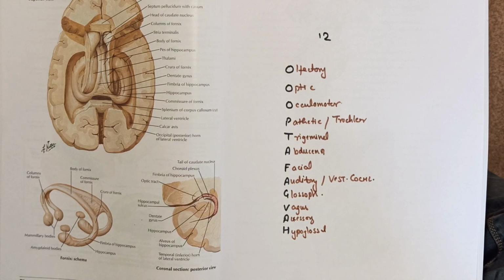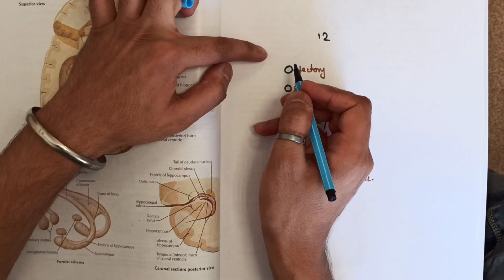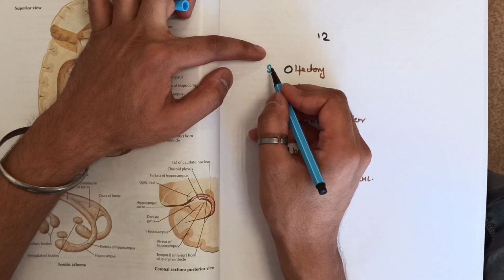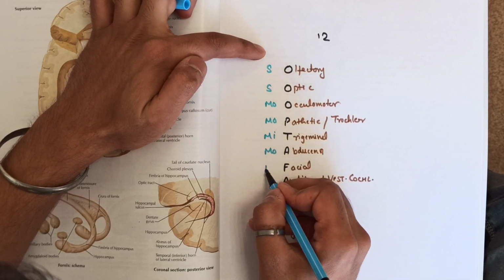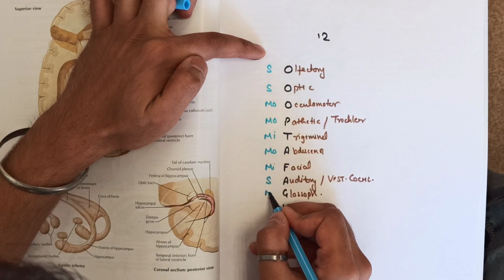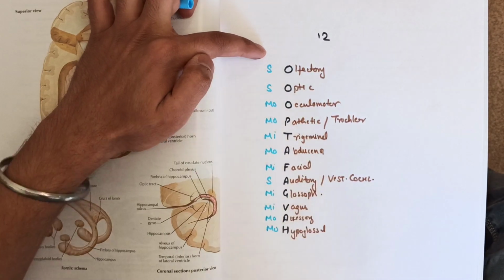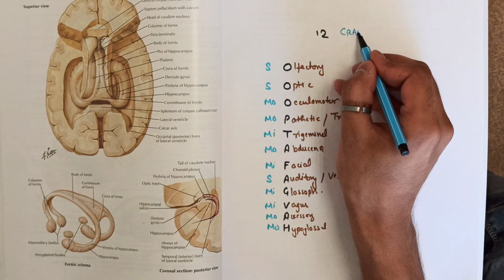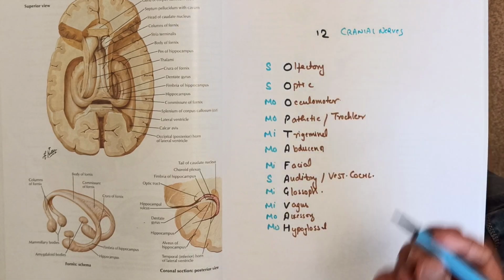External Features Of Pons | 12 pair of Cranial Nerves